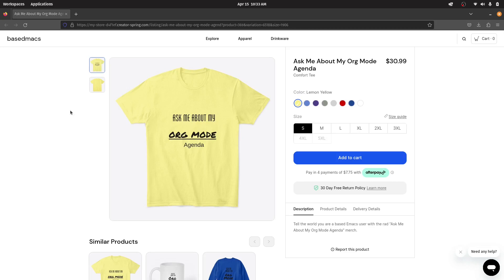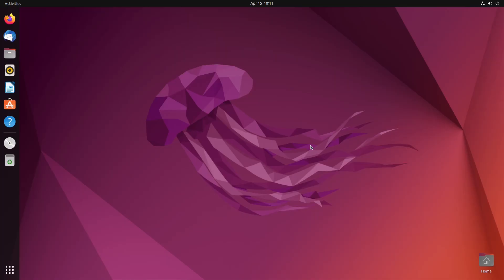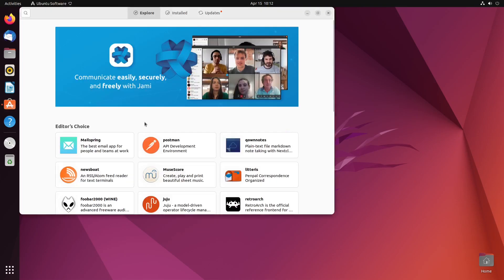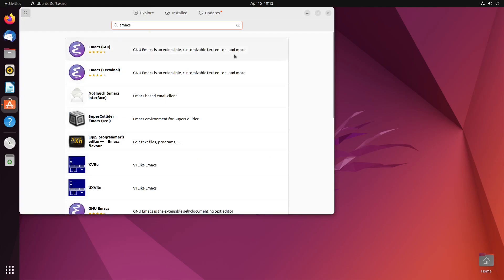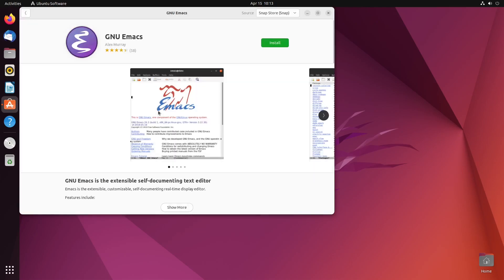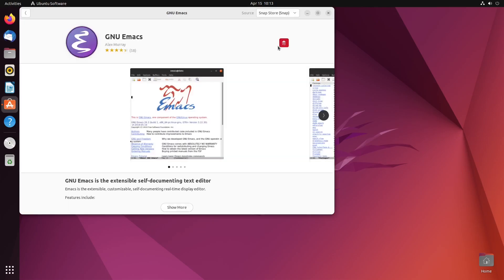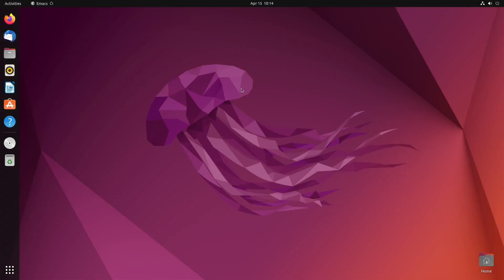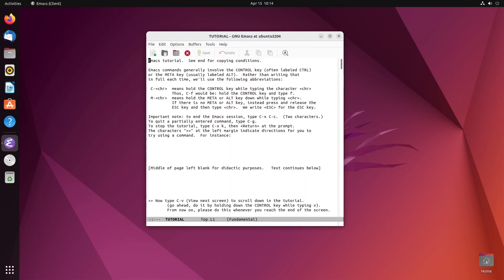How To Install Emacs in Ubuntu (in 2023)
Yes, this is where it all starts.  If you're new to Linux, Ubuntu is a great easy distro to get to know and get familiar with.  In this video, I'll go through the easiest way to get the latest version of Emacs in your Linux desktop, so you can get up and running and go org crazy in no time.